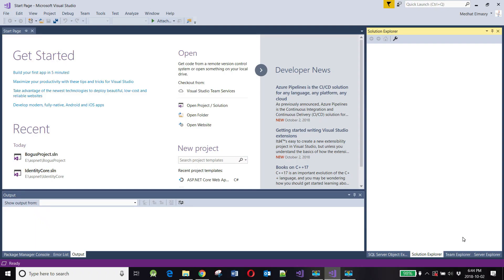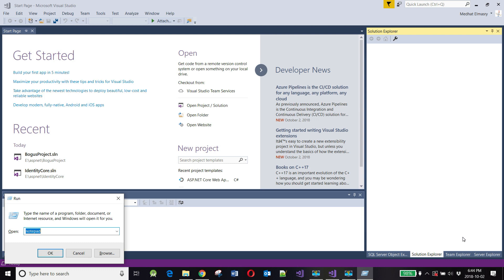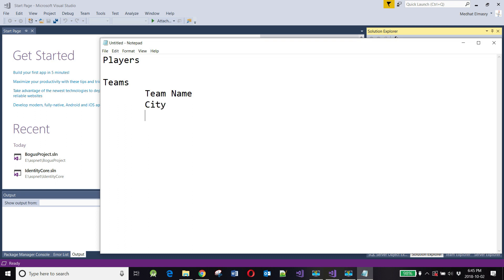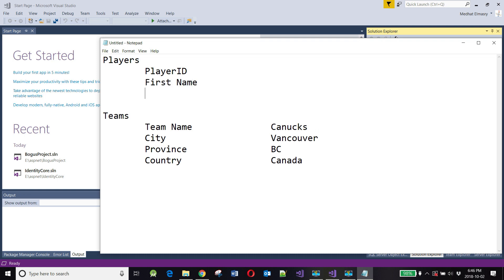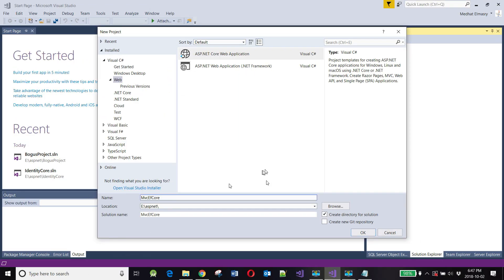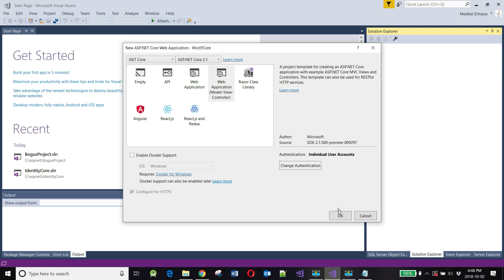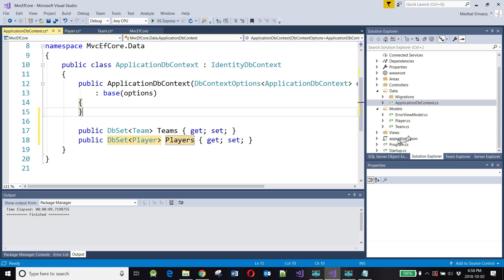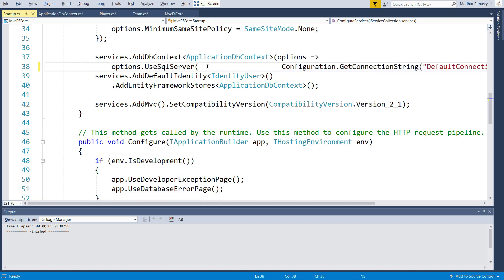ASP.NET Core 2.1 MVC Code 1st Development with EF in Visual Studio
Learn how to use the Code First approach to model an ASP.NET Core application with SQL Server and Entity Framework Core. Using Visual Studio 2017 tooling, the database entities are then scaffolded into MVC controllers and views. Source code can be found on GitHub